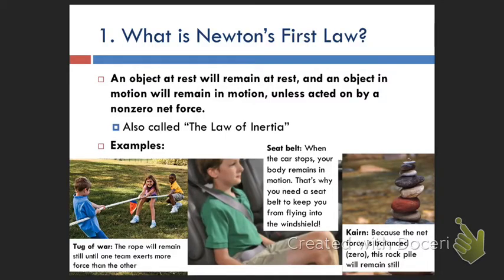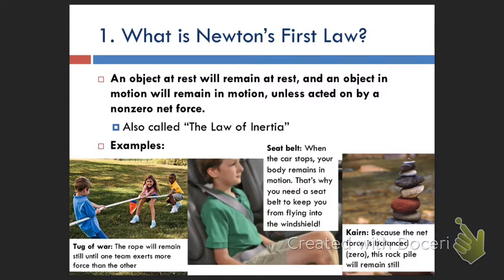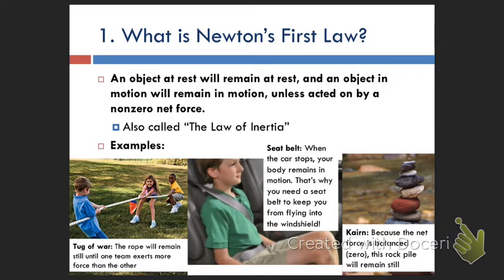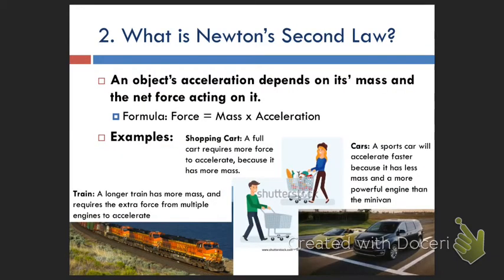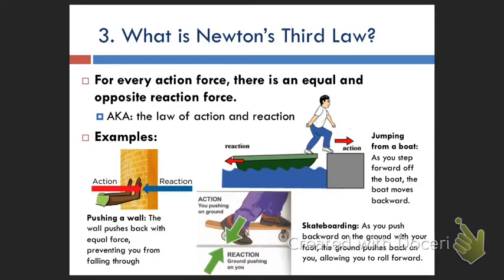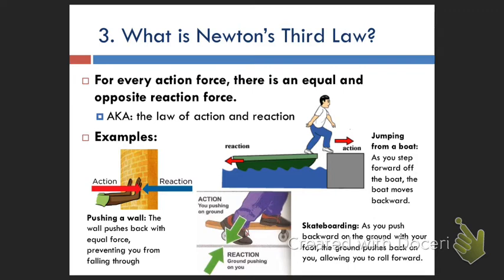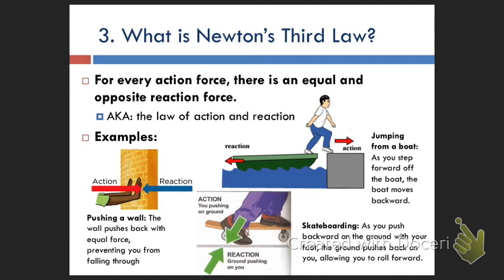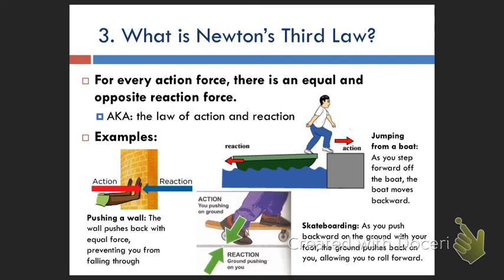Newton’s Law Part 1